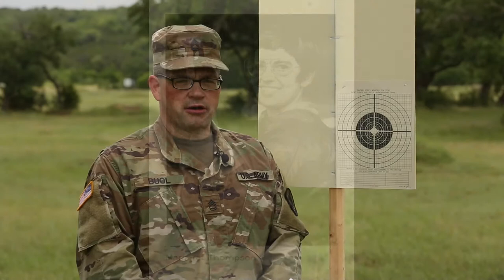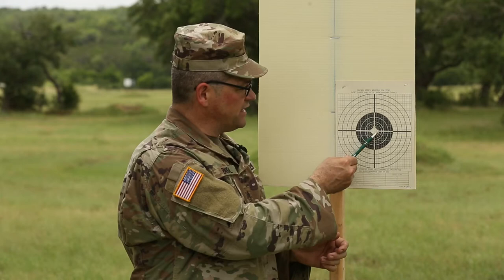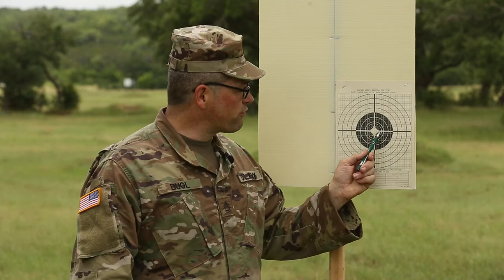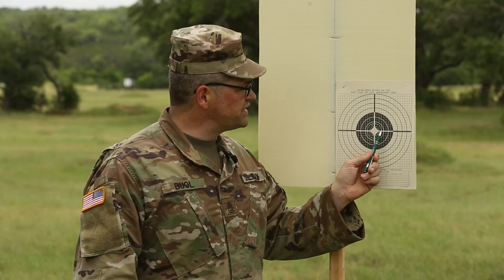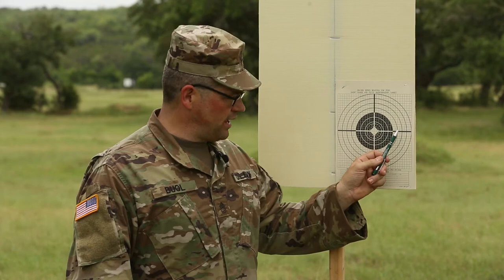Margaret Thompson Murdock Postal Match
Margaret Thompson Murdock was an Army Reserve nurse and the first female to win an Olympic medal in shooting. This Army Reserve Postal Match is named for her.